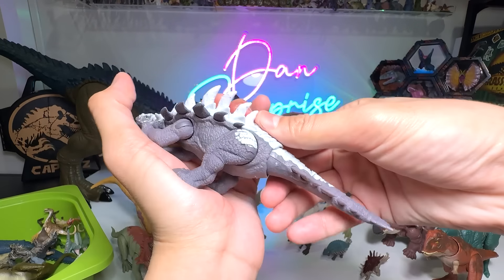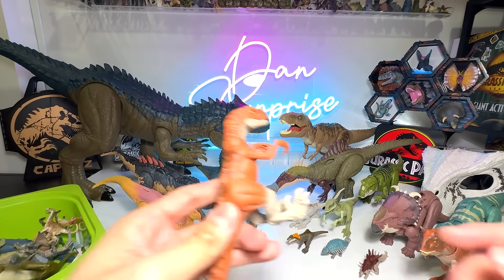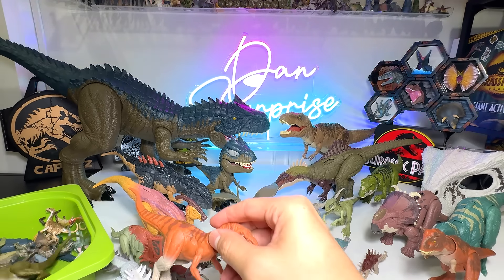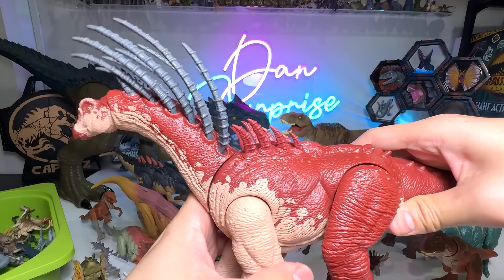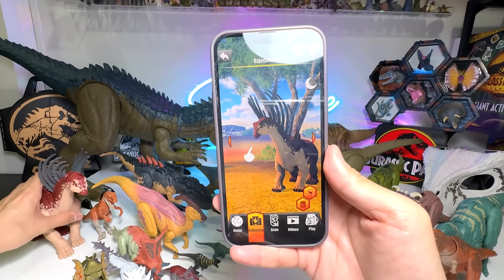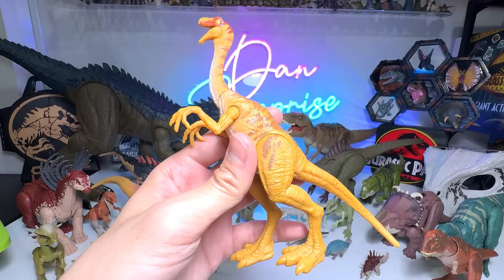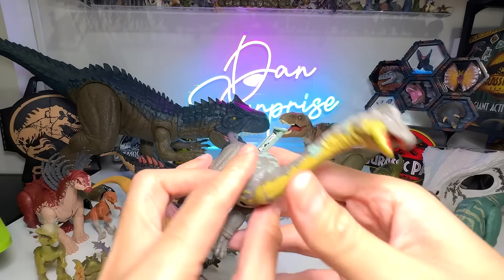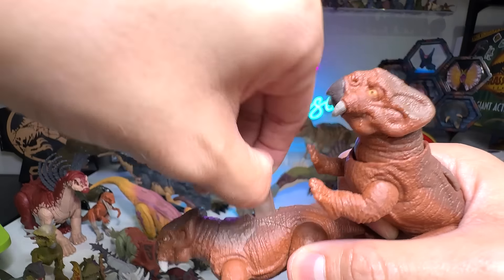Entire Chaos Theory Jurassic World Dinosaur Toys Collection + Scan Codes!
Showcasing every single Chaos Theory Jurassic World Dinosaur Toy in my collection and each scan code! Featuring, Becklespinax, Allosaurus, Badjadasaurus, T-Rex, Majungasaurus, Ankylosaurus, Atrociraptor, Parasaurolophus, Ceratosaurus, Lytrosaurus, and more.